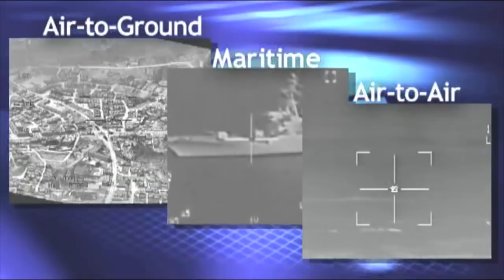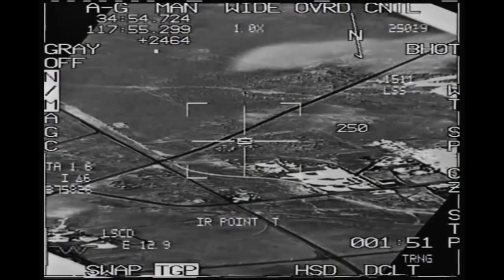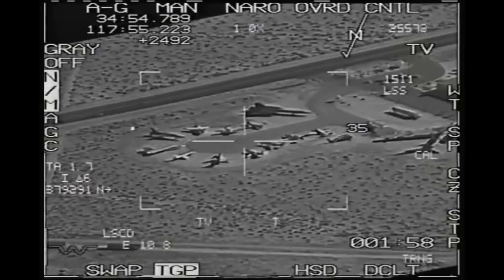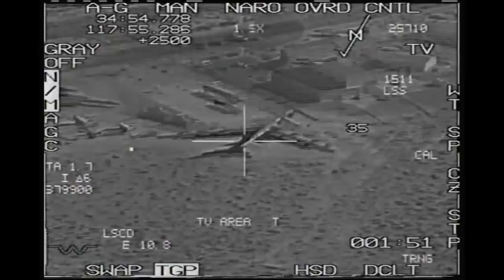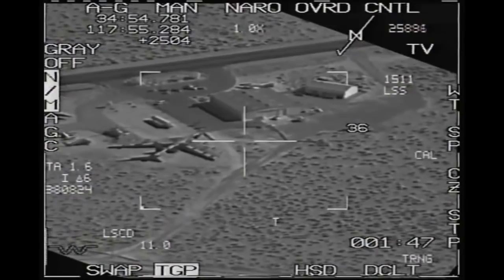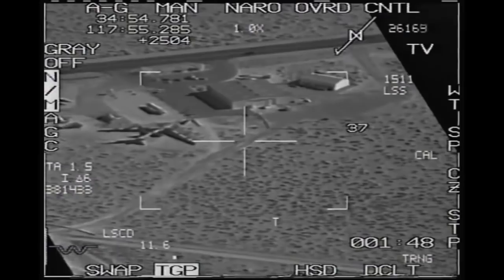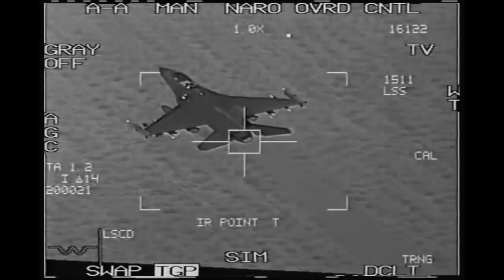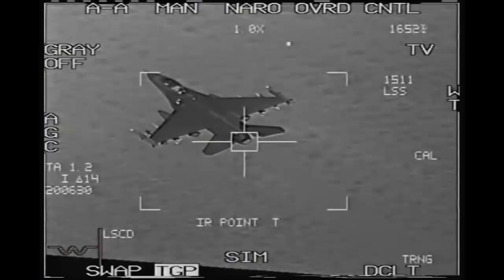Lockheed Martin Sniper Targeting Pod image quality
Lockheed Martin' Sniper pod is the most widely deployed targeting system for fixed-wing aircraft in use by the U.S. Air Force, and is the targeting system of choice for 16 international air forces. With a possible US Navy requirement in the near future for next-generation target pods, Lockheed Martin feels it has the right system to answer current and future needs.